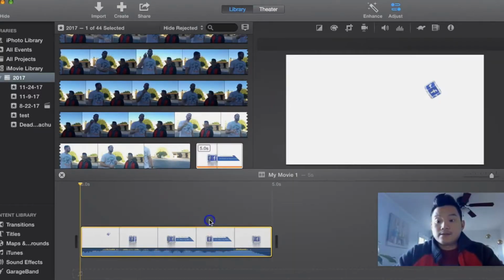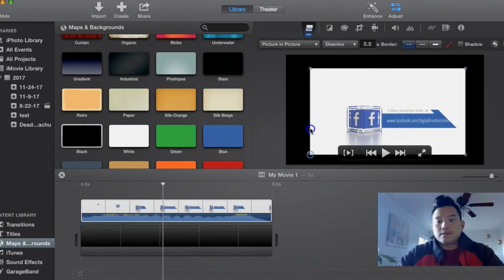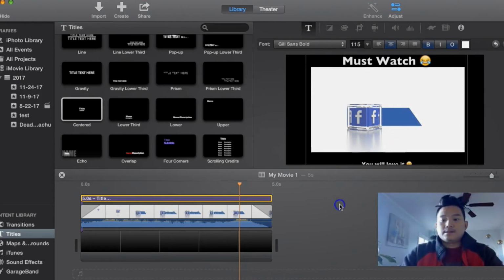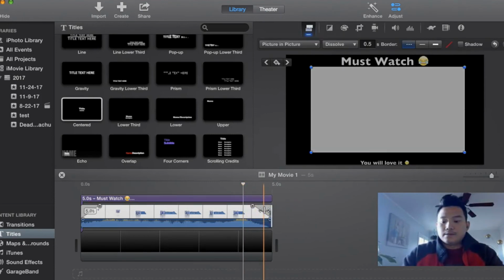HOW TO DO MEME VIDEO ON IMOVIE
TODAY IM GOING SHOW YOU HOW TO MAKE VIDEO WITH WORDS LIKE FACEBOOK POST, INSTAGRAM POST OR ANY MEME VIDEO ON IMOVIE.

If you want to create a freedom in your life "start digging the well before you need water" - by Chris Record

Wynnsnotes shares incredible information on motivation & inspiration video, relationship rule, business, and personal development. Wynnsnotes is personal blog who loves to share his knowledge and experience.